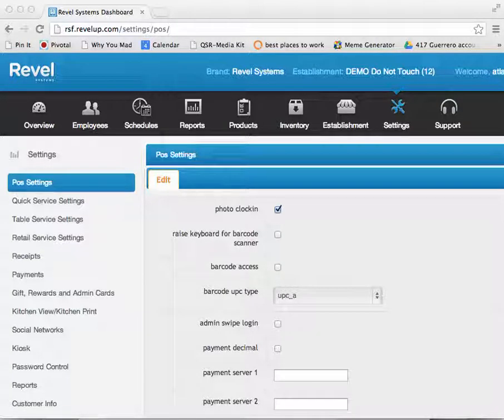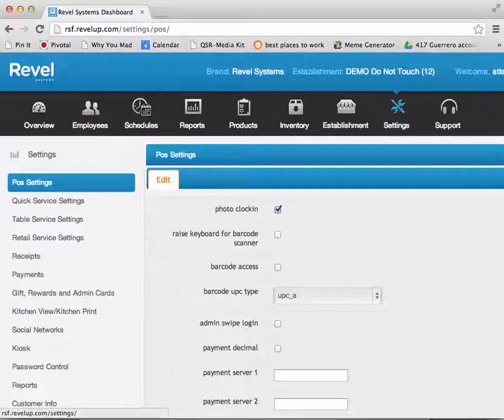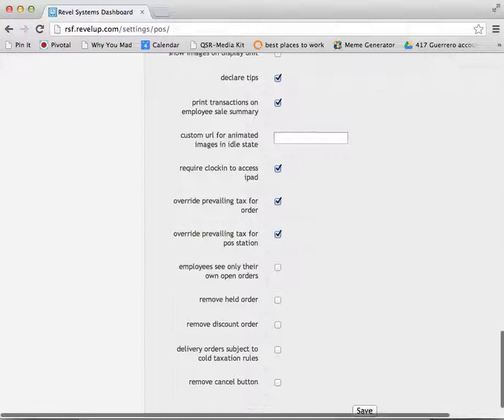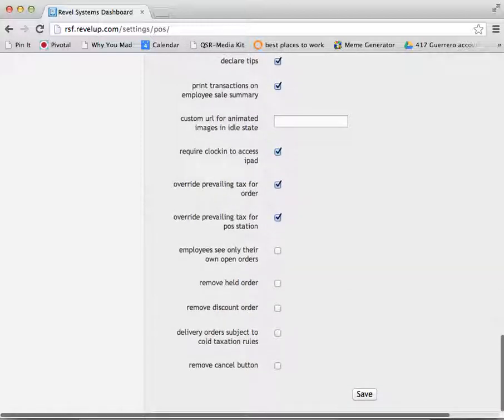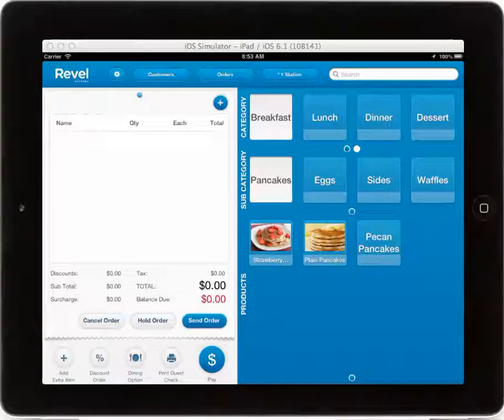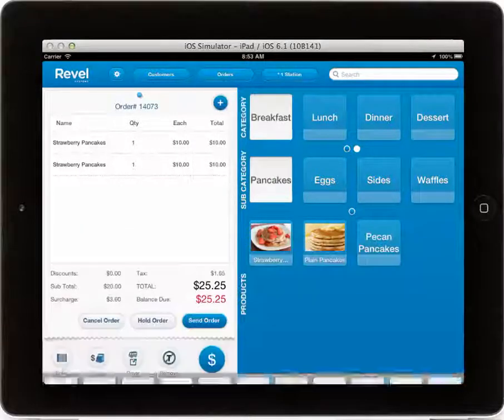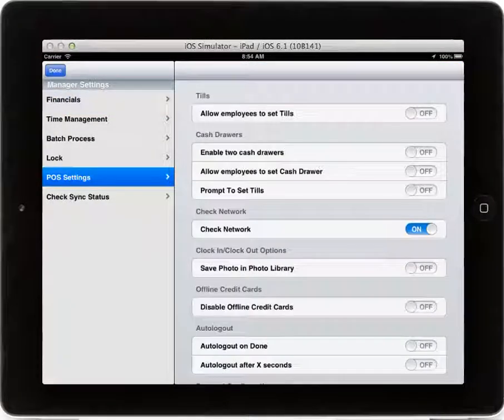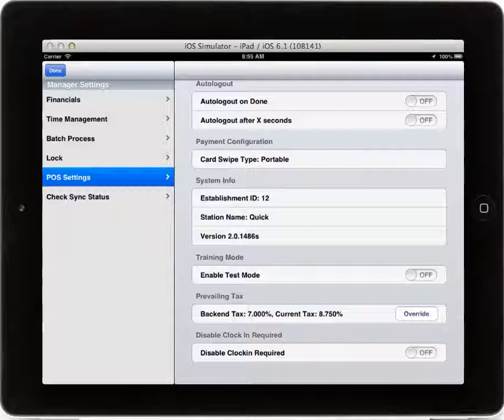Revel iPad POS - Tax Override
Great for food trucks or mobile businesses that cross county lines! Now you can change the sales tax rate on orders, or on the iPad POS for an extended period, with the Revel Systems Tax Override feature.